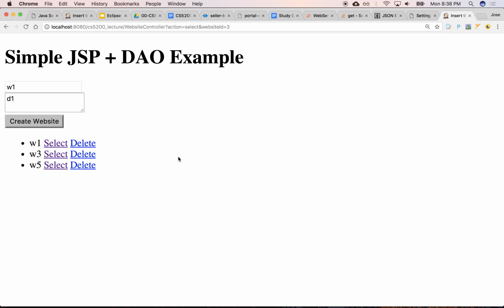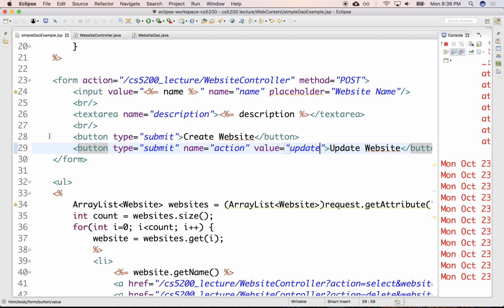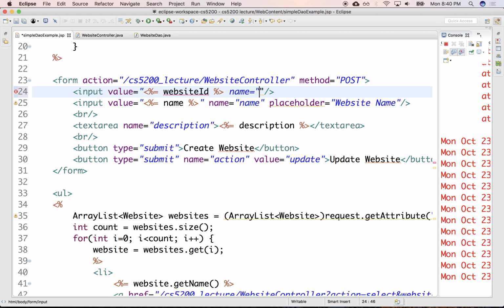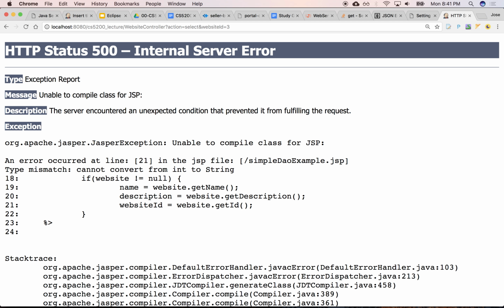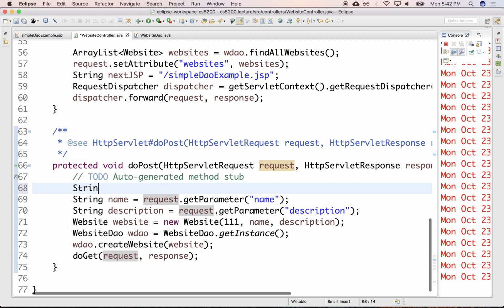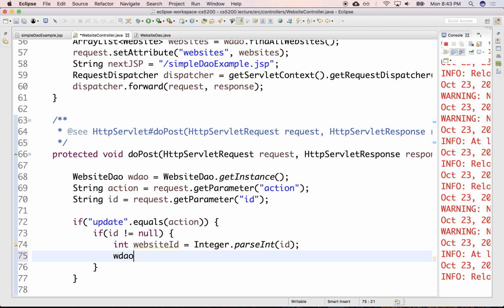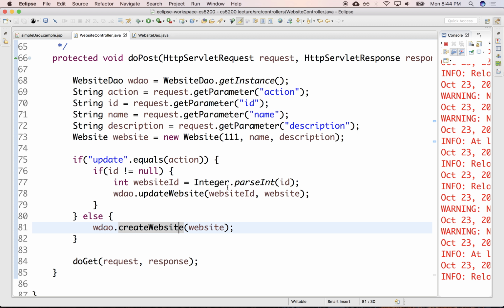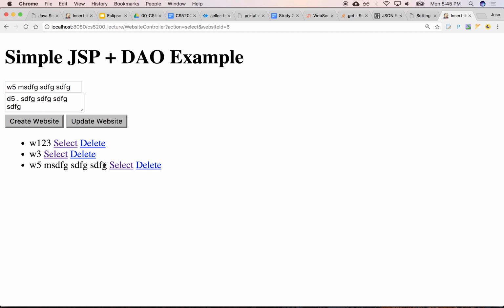00640 added upodate website by id to controller and website dao